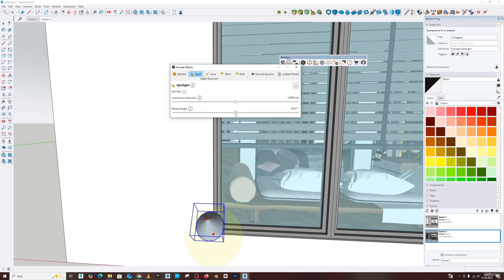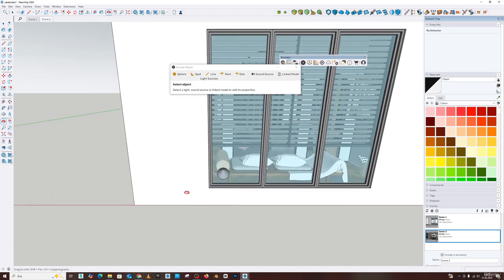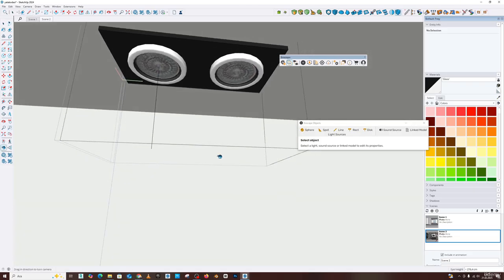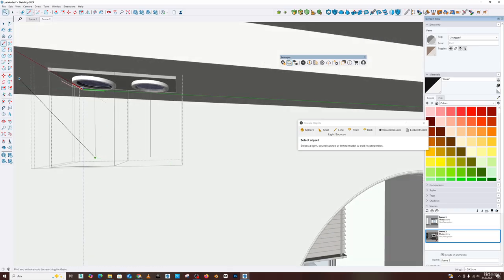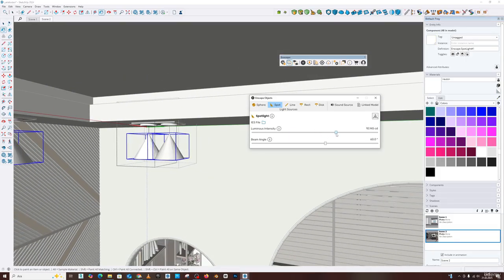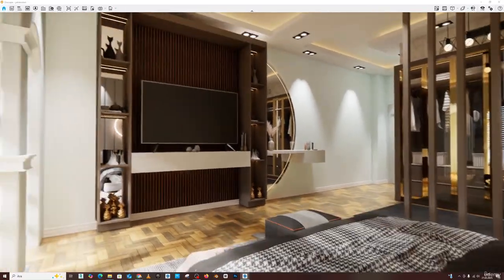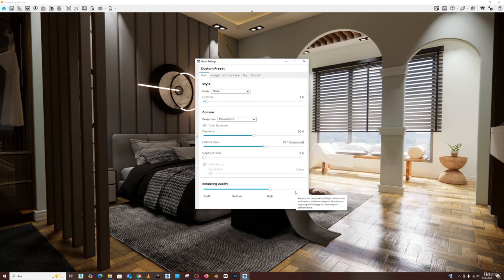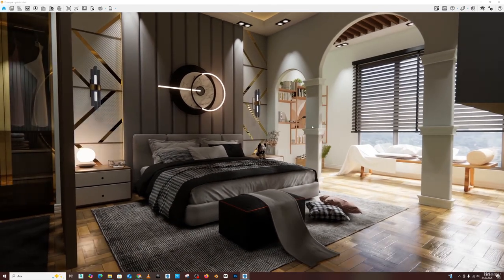Enscape 4.2 Realistic Bedroom Rendering | Supporting Lights Explained | Ep. 21